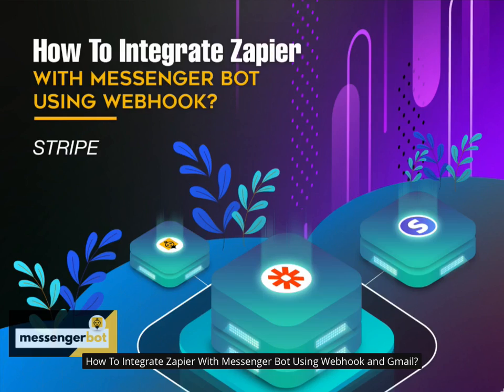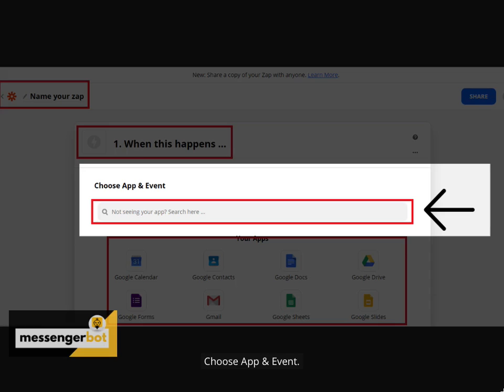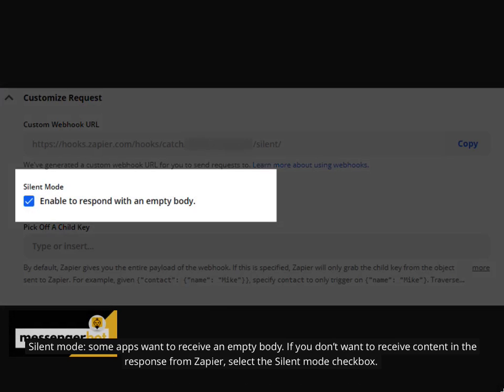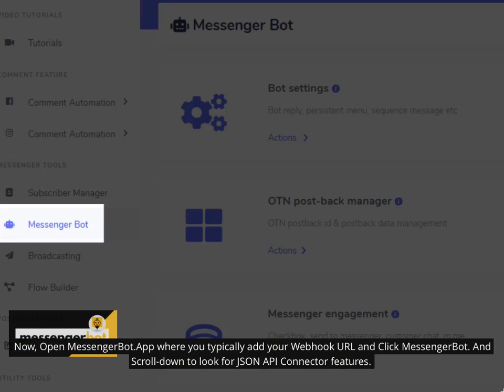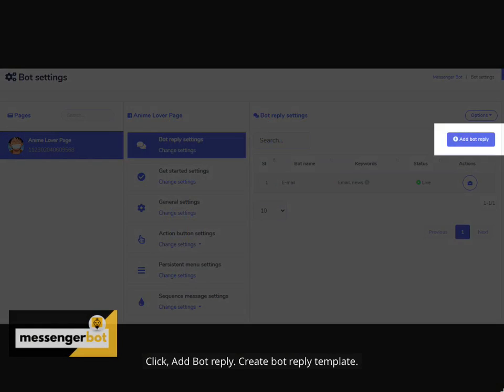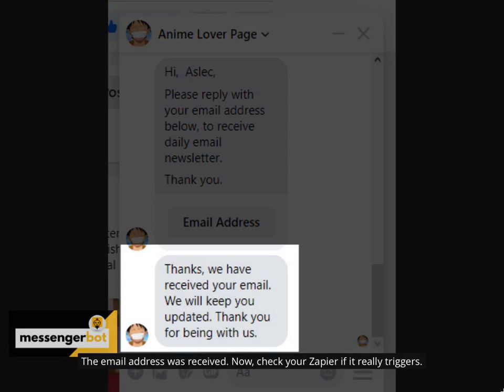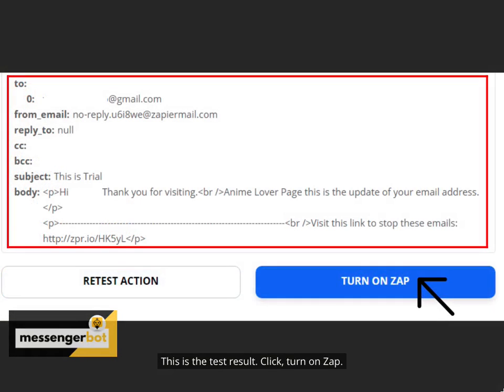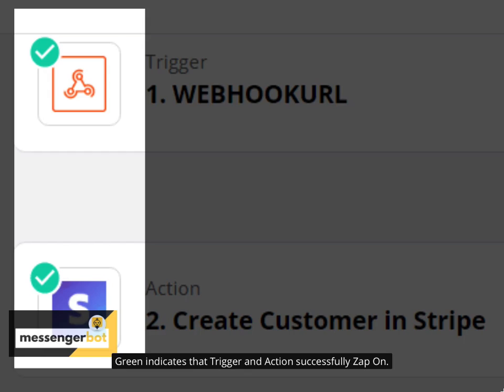How To Integrate Zapier With Messenger Bot Using Webhook - Stripe - Light Mode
1st Trigger
App: WebHook
Event Use: Catch Hook
2nd Action
App: Stripe
Event Use: Create Customer